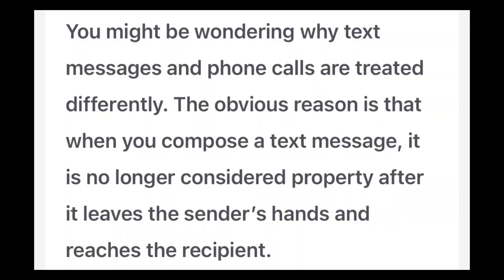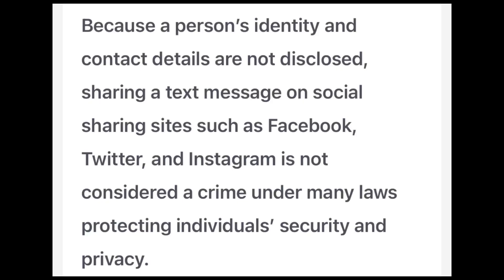THE ABUSERS VOICE ⬇️ description- captive trauma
This was the norm in how I was spoken to. This was the response I got for trying to discuss things I was upset about while dealing with my divorce. More to come.

These re release videos are all  curtsey  of Britfag/Cupid Stunt due to his lies and harassment  to me over MY STORY for his family.

All sounds and images were created by @IAMDEANA or images and sounds were used with permission

All proceeds go towards the publication of my book 📕

©️ Created by  @IAMDEANA Reuse of audio AND video is not permitted without prior consent. My home, image and likeness is off limits without prior permission.